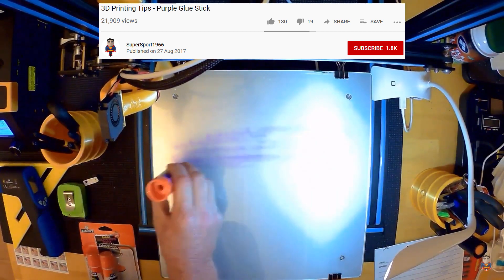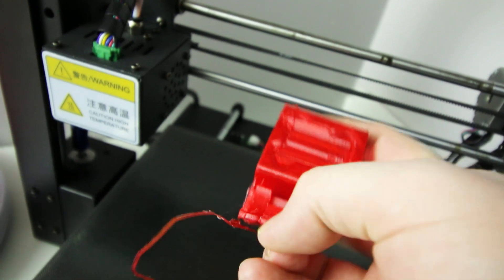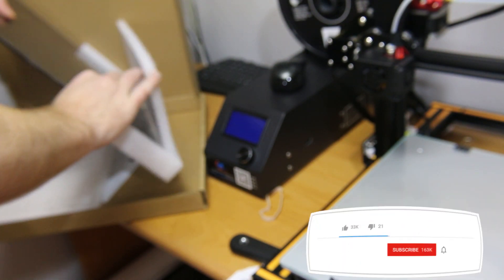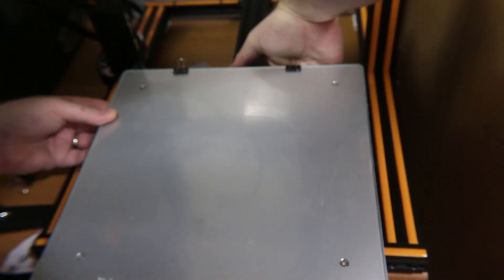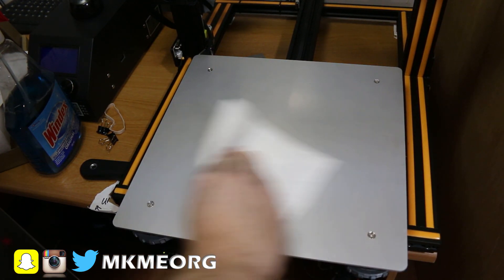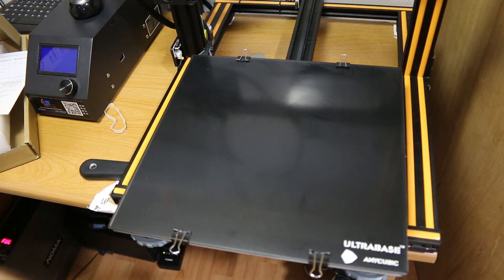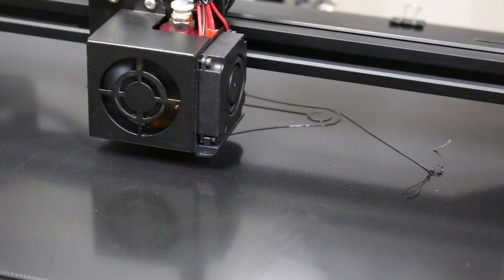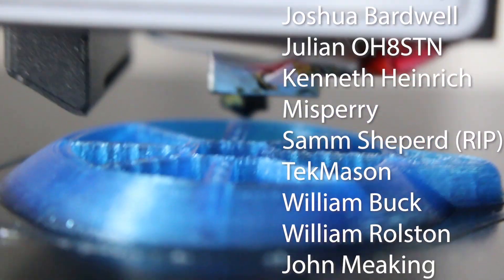Best Modification for ANY 3D Printer!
Update your 3D Printer bed to the UltraBase- You WON'T regret it!